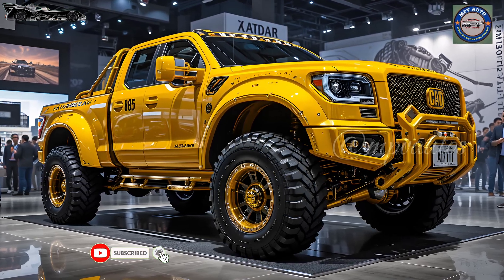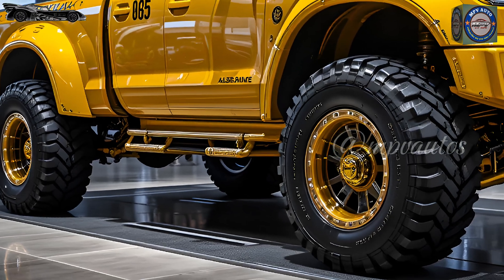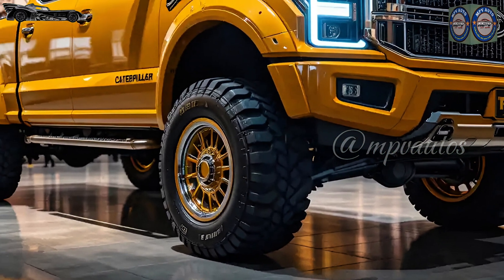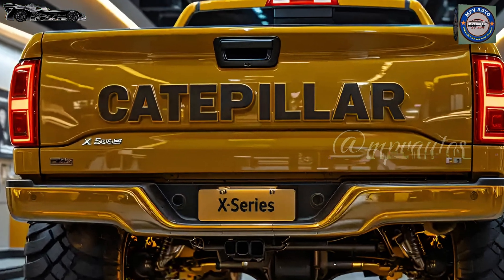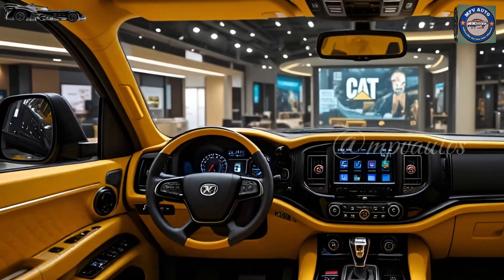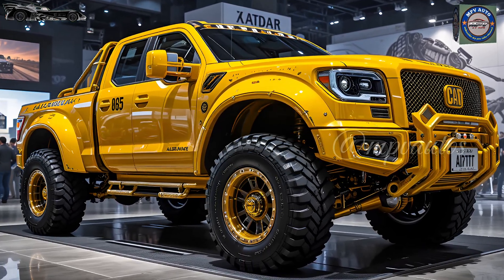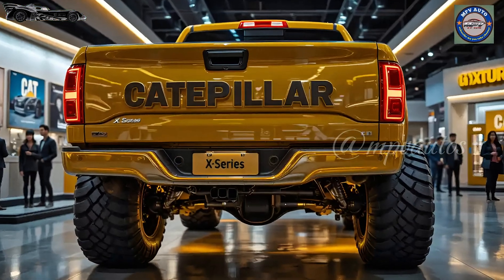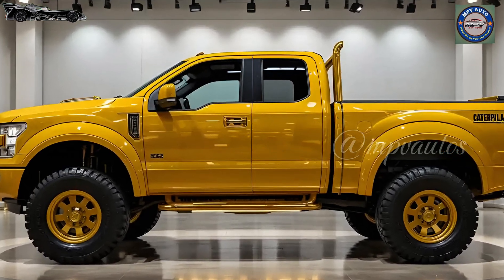“2026 D11X-R Review – The World’s Most Powerful Bulldozer Just Got Upgraded!”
Experience the ultimate power and engineering behind the 2026 Caterpillar D11X-R UltraTorque in this full cinematic review. We dive deep into the design, performance, and groundbreaking technology of the world’s most powerful bulldozer. From its oversized tracks to its ultra-efficient torque system, this machine redefines heavy-duty earthmoving in style and power. Shot in a luxury industrial showroom with close-up details and rich sound design, this is the Caterpillar like you've never seen before.

Model: Caterpillar D11X-R UltraTorque

Engine: UltraTorque series with improved fuel efficiency

Design: Matte-finish armored body with LED lighting accents

Tracks: Oversized reinforced tracks with adaptive terrain response

Interior: Digital cockpit with AI assistance and 360-degree vision

Torque & power: Next-gen hydraulic torque system

Use case: Mining, large-scale earthmoving, heavy-duty projects

Filming setting: Luxury industrial showroom

Visuals: Close-up, cinematic, ultra-detailed review shots